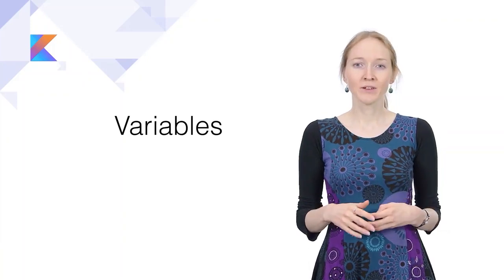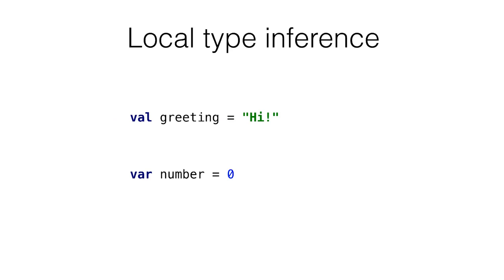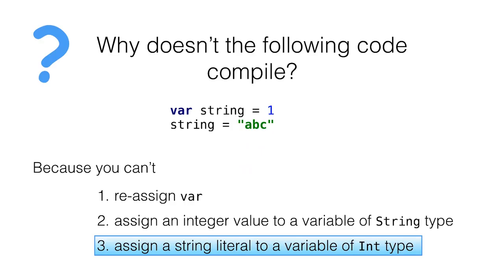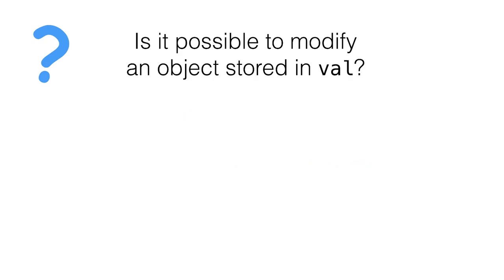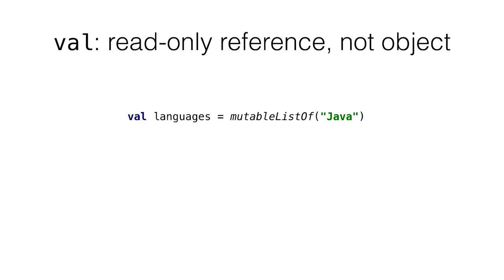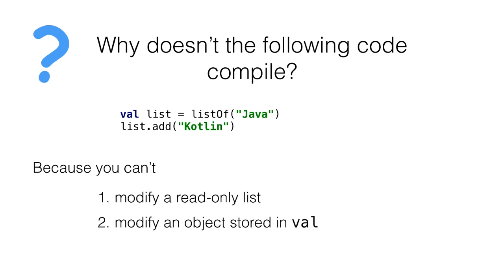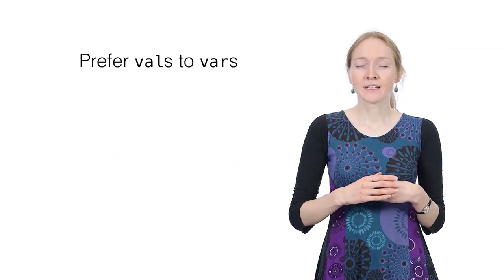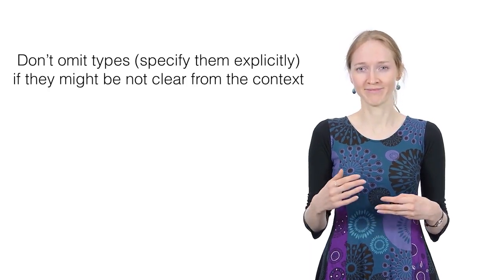New Language " Kotlin " Episode 2 " Veriable In Kotlin ".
Welcome to coding_master!

Unlock the world of programming with coding_master, your go-to destination for mastering all types of programming languages. Whether you're a beginner taking your first steps or an experienced coder looking to expand your knowledge, our channel provides tutorials, tips, and insights to help you succeed.

What We Offer:

Comprehensive Tutorials: Step-by-step guides on a wide range of programming languages including Java, Python, C++, JavaScript, and more.
Project-Based Learning: Hands-on projects to apply your skills and build a strong portfolio.
Latest Trends: Stay updated with the newest developments and trends in the tech world.
Interview Preparation: Tips and tricks to crack coding interviews and land your dream job.
Community Support: Join our vibrant community of learners and coders to share knowledge and grow together.